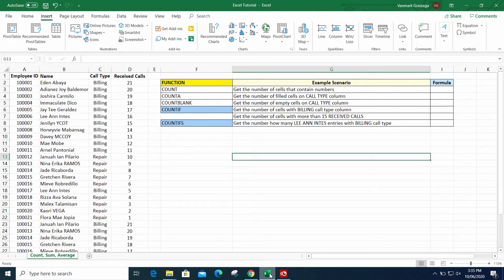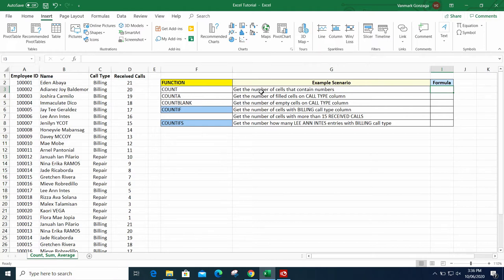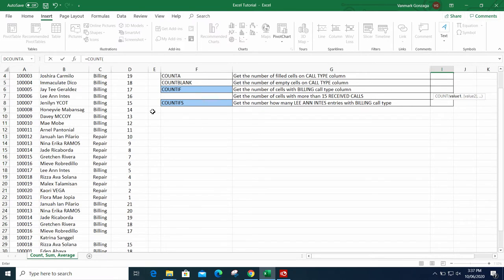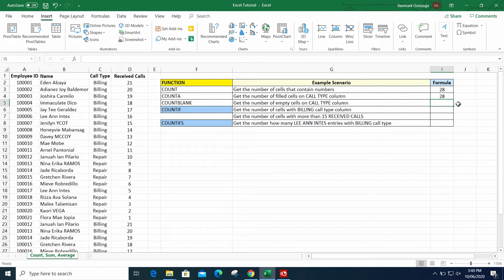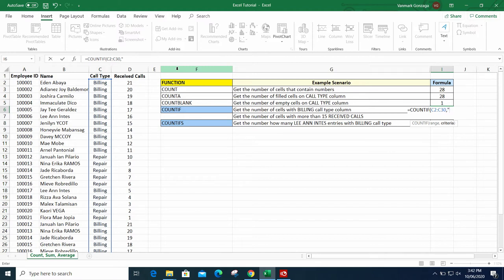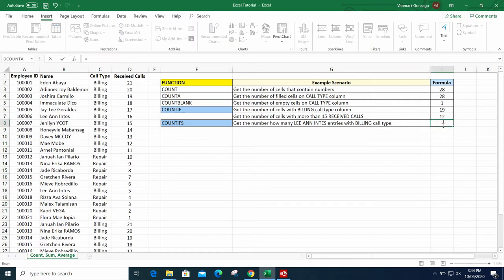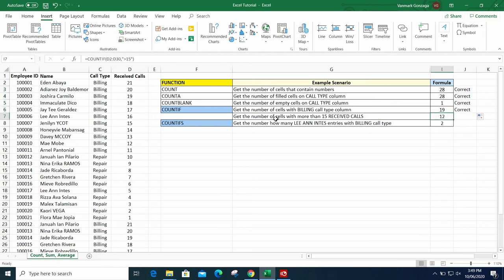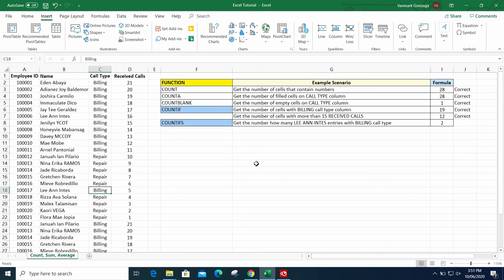Excel Tutorial - Count Functions